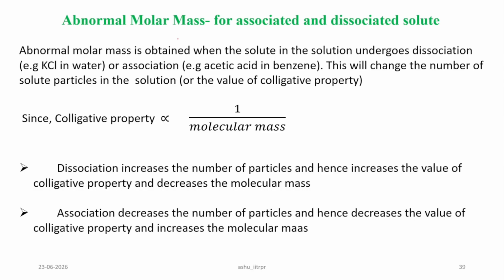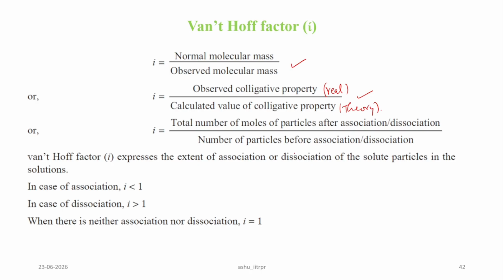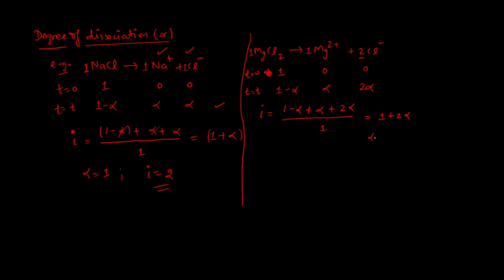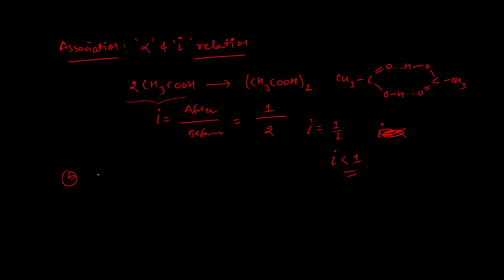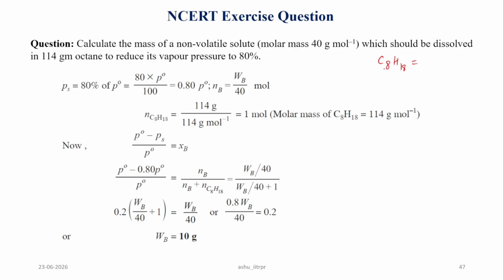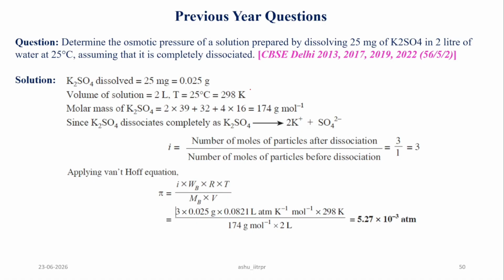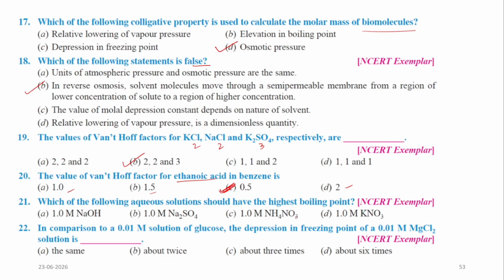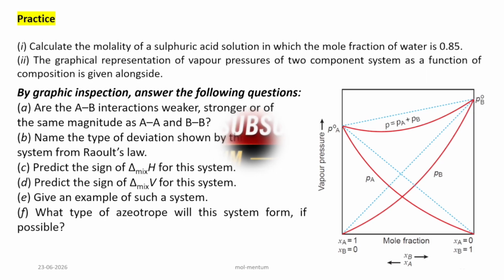Van’t Hoff Factor One Shot | Class 12 Chemistry | Colligative Properties | CBSE 2027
Understand the Van’t Hoff Factor (i) in the simplest way possible!

In this lecture, we will learn:
✅ What is Van’t Hoff Factor?
✅ Why does it become greater than 1?
✅ Why does it become less than 1?
✅ Dissociation of NaCl and Electrolytes
✅ Association of Benzoic Acid Molecules
✅ Relation with Colligative Properties
✅ Numerical Problems and Board Questions
✅ Important Concepts for CBSE, ISC & State Boards

Whether you're preparing for Boards, CUET, JEE, or NEET, this session will help you build a strong conceptual understanding of Colligative Properties.

Mol - Mentum
Bridging Concepts to Confidence